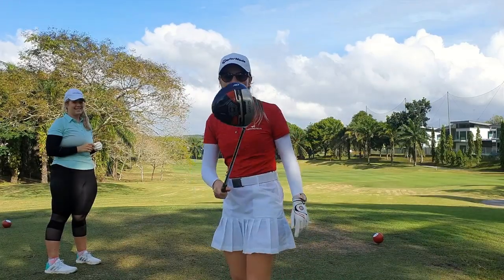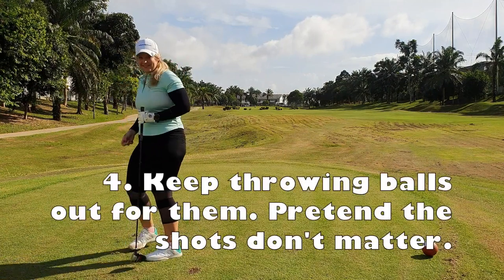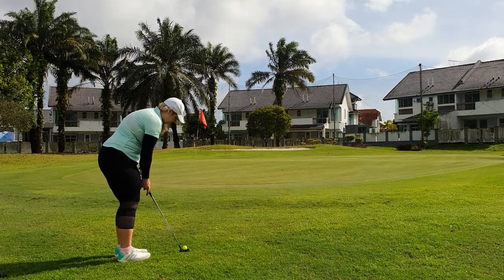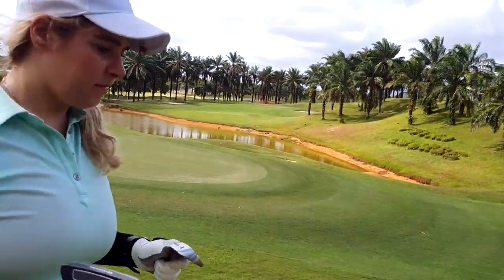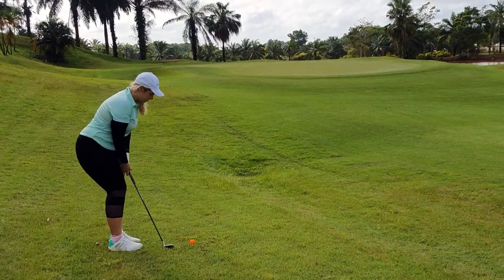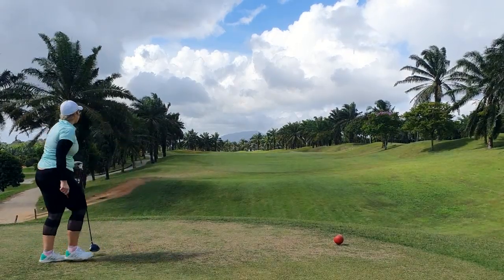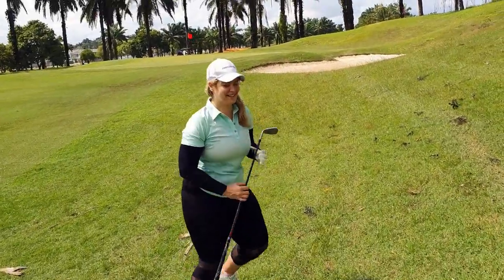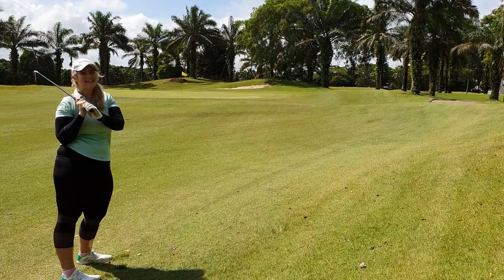GET YOUR FRIENDS TO PLAY GOLF-Beginners, wife and friends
When you live and breathe golf its good to have your loved ones feel the same. Subtle encouragement always helps, oh and telling them they will have fun.

Here we show you some great encouraging ways to get your friends and more importantly your wife onto the golf course. These little tips went a long way in making me become more interested in golf.
Here to hoping we can get more people interested in the greatest game.

BroMac is a beginner. She is at the very beginning of her golfing journey, Where a lot of us started or about to start. She is fun and has a 'can do' attitude. She plays hockey and has a natural swing.

GOLF COURSE: PALM VILLA IOI , JOHOR
COST: $25

Funday
Highoctane
Happyrock
Hey

Purple planet music:
                                    "American Prairie Farewell"
                                    "Moosehead honk"
                                    "Country Ways"